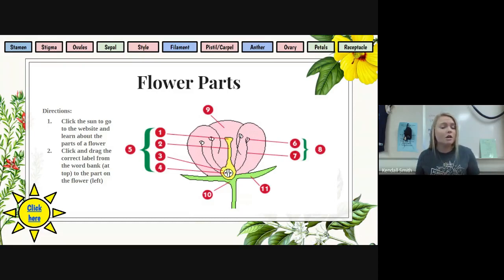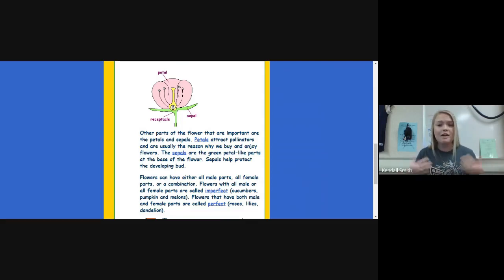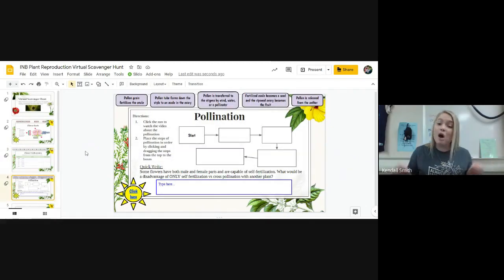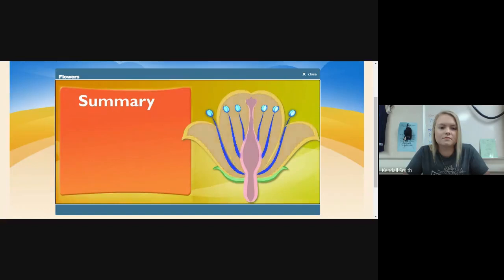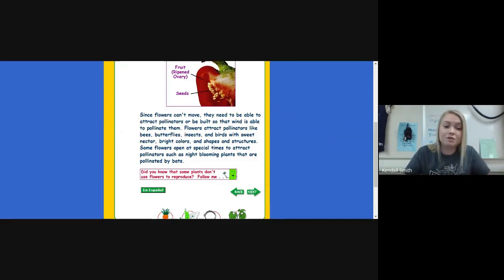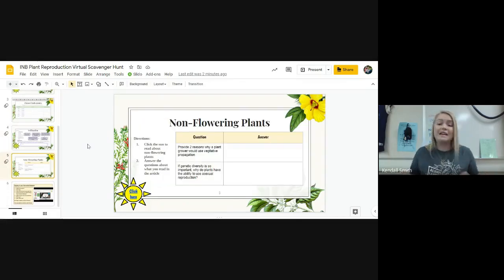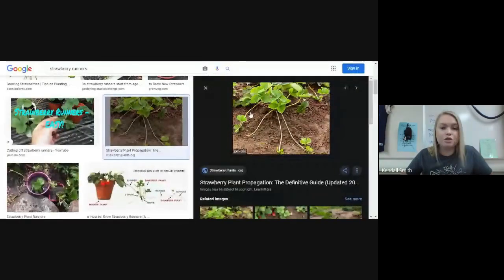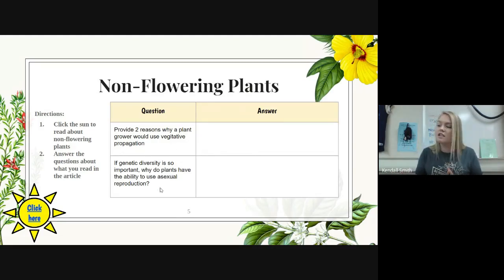4 9 2021 Plant Reproduction Recorded Lesson